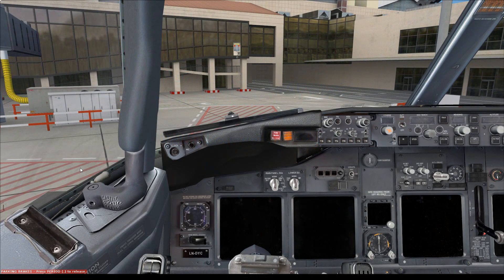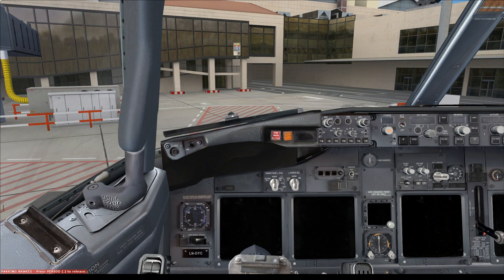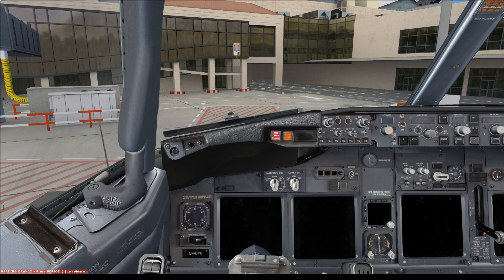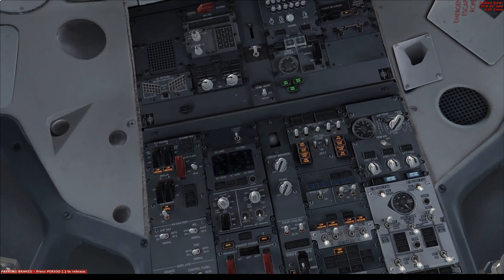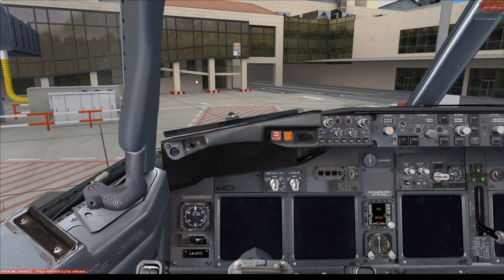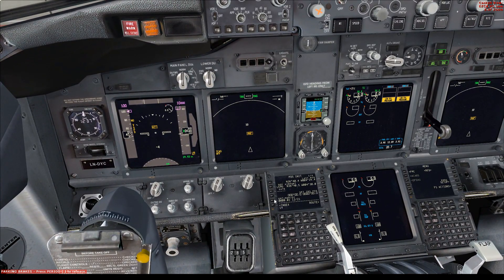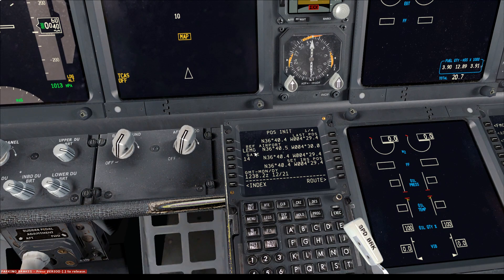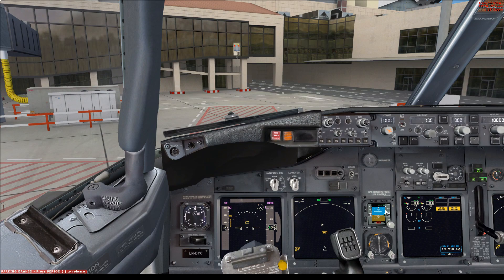FSX: how to align the IRS in the PMDG 737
Quick and simple video explaining how to align the IRS (inertial reference system) in the PMDG 737.